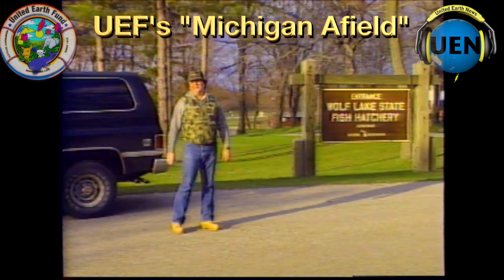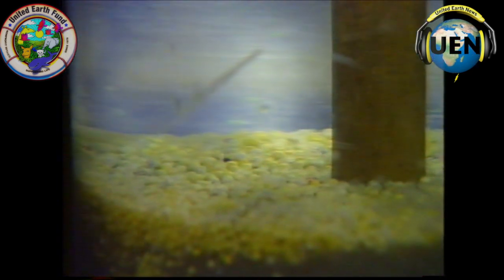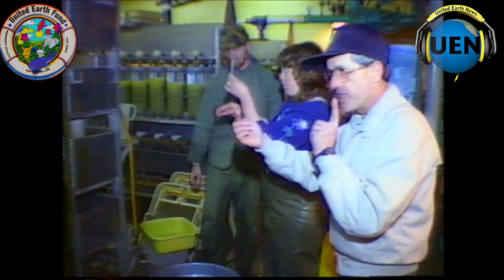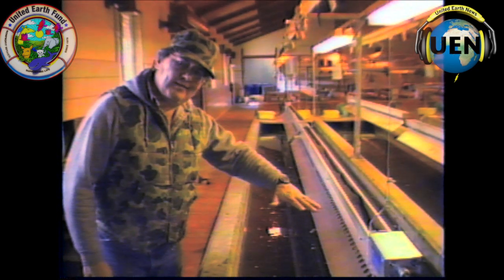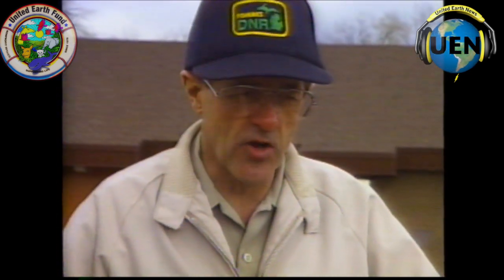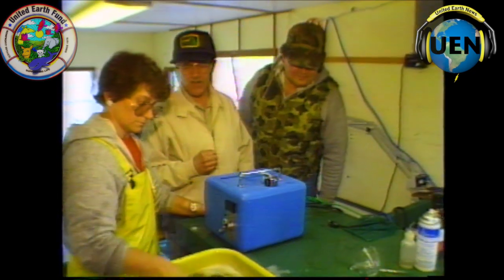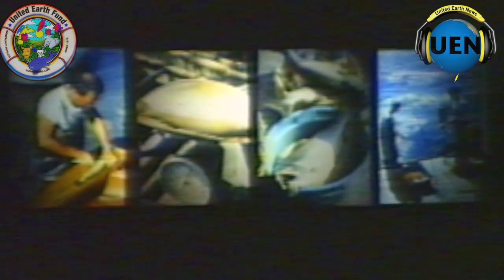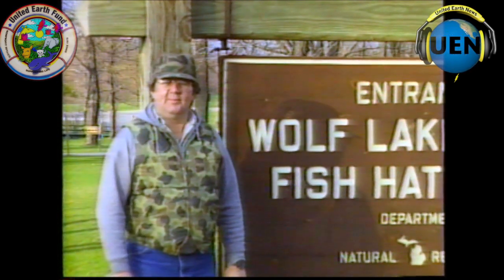Wolf Lake State Fish Hatchery - Musky, Tiger Musky, Walleye and more!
A tour of the Wolf Lake State Fish Hatchery by Russ Lincoln. An inside look at this amazing operations where millions of fish eggs are cultivated and raised for eventual release into Michigan's waters.

Have you Ever wondered where Walleye, Musky, Pike and Tiger Musky come from? Are they natural, and in the wild or with man's help? This explains where your Michigan Fishing License money goes. Educational, informative and an inside look at an amazing operation.

-Editor UEF